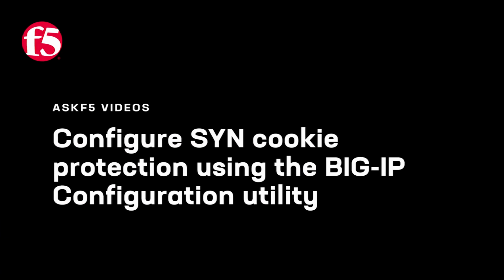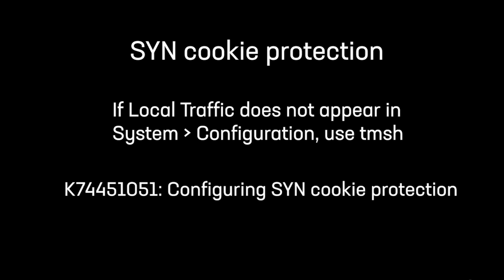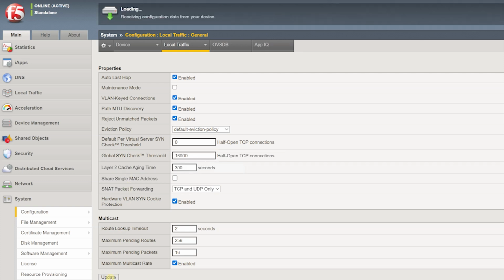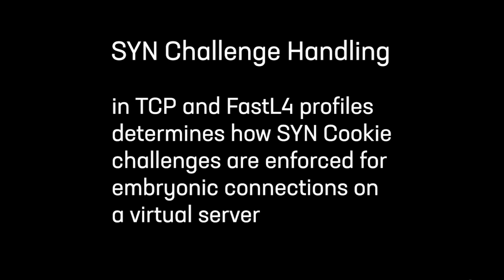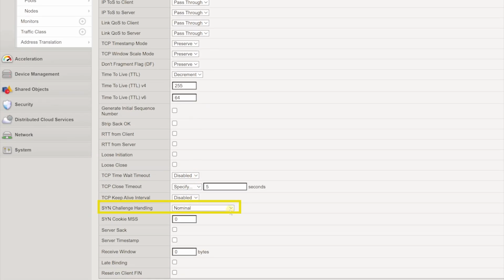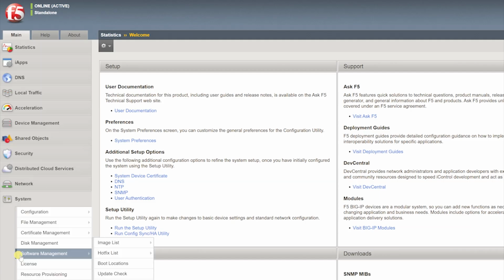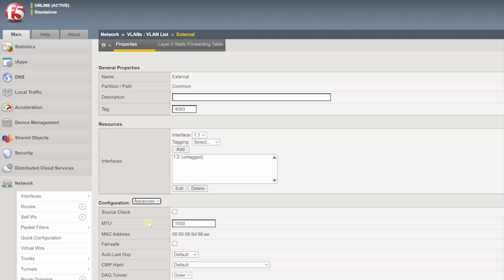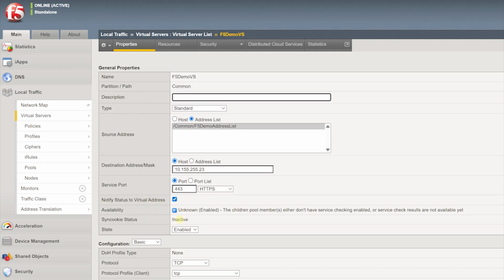Configure SYN cookie protection using the BIG-IP Configuration utility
In this video, AskF5 shows you how to configure SYN Cookie protection using the BIG-IP Configuration utility.

00:00 Intro
00:42 Global SYN Check Threshold
01:09 Default Per Virtual Server Check Threshold
01:49 SYN Challenge Handling
02:46 Hardware VLAN SYN Cookie Protection
03:52 Verify the SYN cookie status for a virtual server
04:12 SYN Cookie Status explained

This demo uses the Configuration utility in BIG-IP 17.5.x